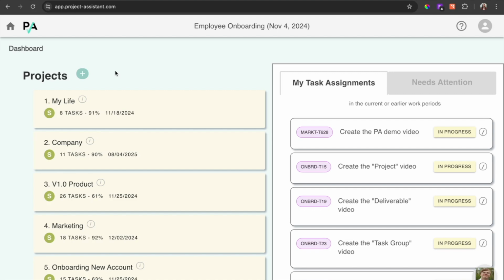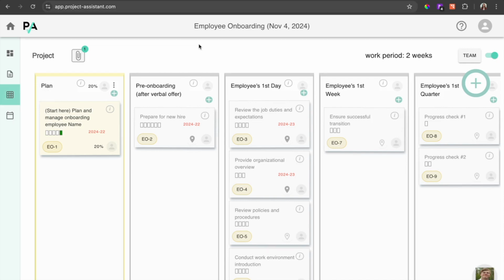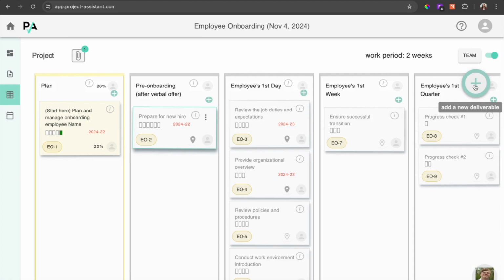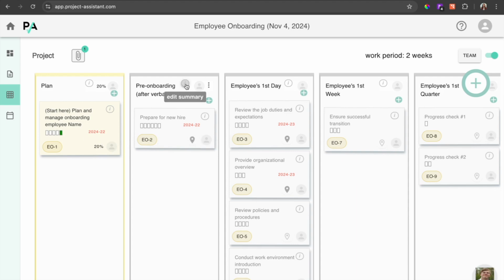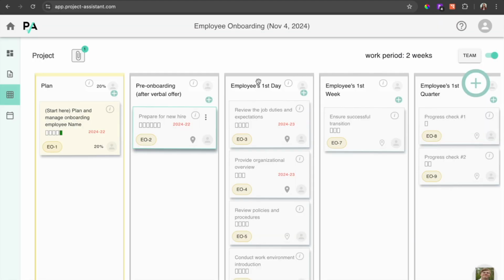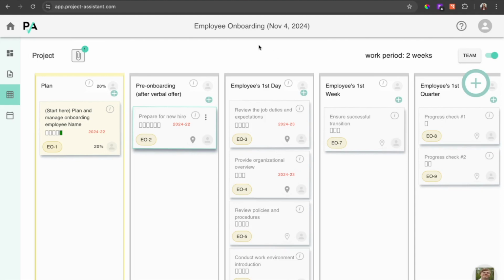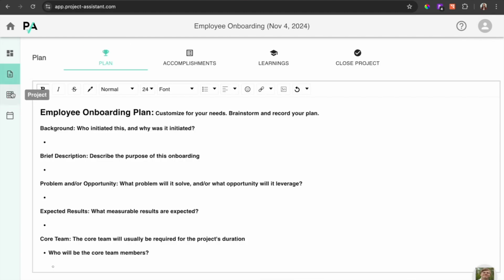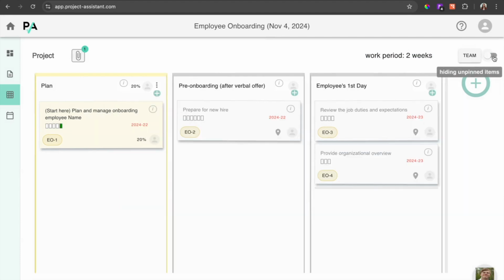Project Screen Tutorial | Project Assistant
Explore the Project-Assistant Project Screen, which contains many features to keep your team and deliverables on track! Get an easy overview of Deliverables, Task Groups, and Tasks, as well as key navigation functions, in this easy tutorial.

Check out more Project-Assistant Onboarding Tutorials to make the most of our project management platform and boost your team's collaboration and efficiency!

ABOUT PROJECT-ASSISTANT
Project-Assistant is an easy-to-use project management software for small and mid-sized organizations. We like to call ourselves project management training wheels for beginners! Unique features like our pre-build dynamic workflows and Jared, the AI bot that provides best practice tips and suggests project changes, address challenges many others don't. From solopreneurs to startups to growing businesses to nonprofits and many in between, Project-Assistant empowers organizations to establish measurable workflows and achieve their goals.